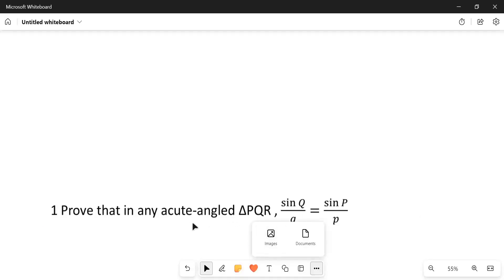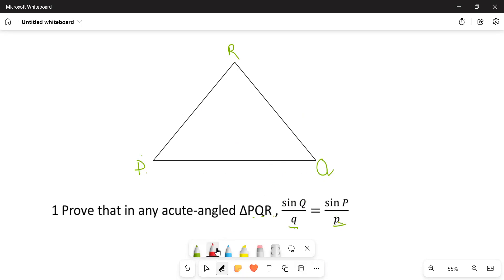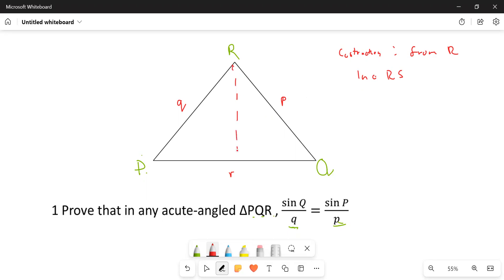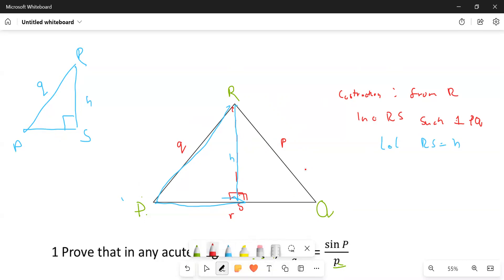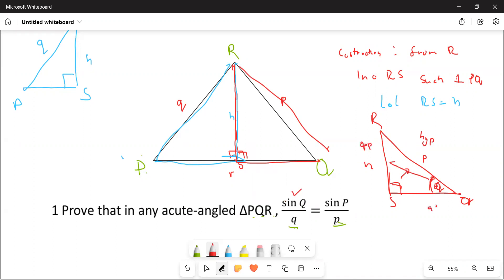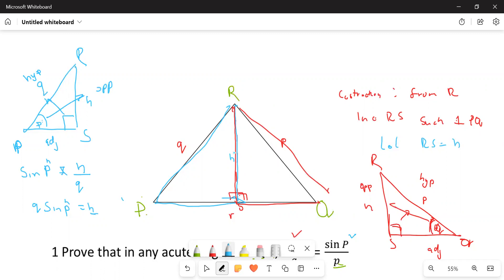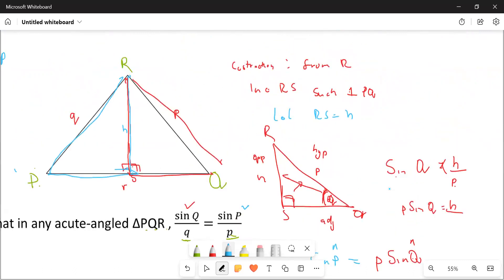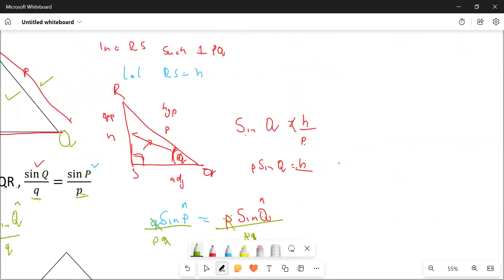1 Prove sine rule in any acute-angled triangle.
Prove sine rule in any acute-angled triangle